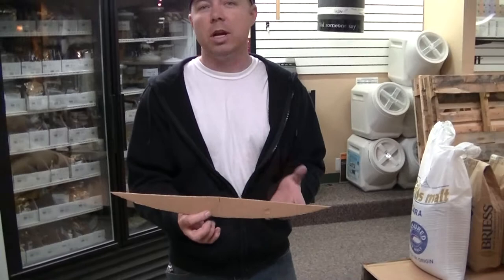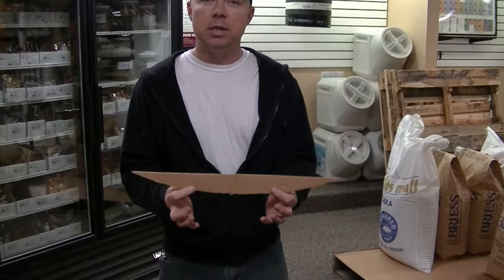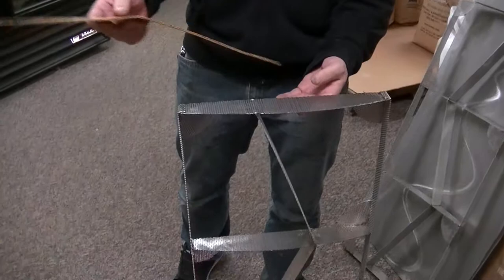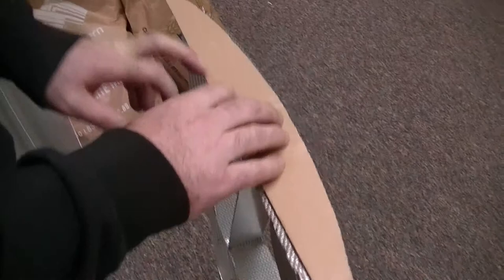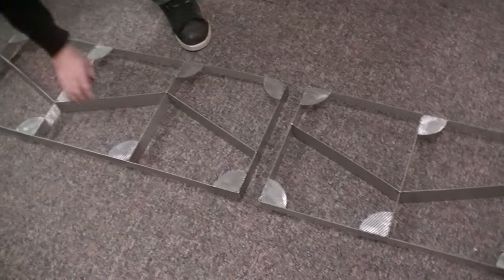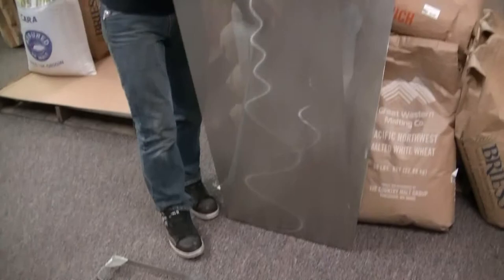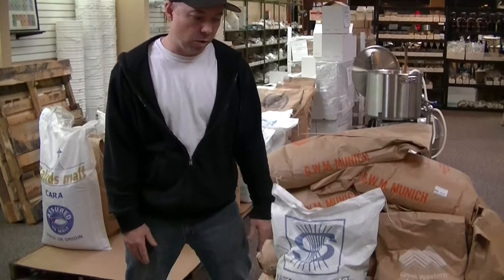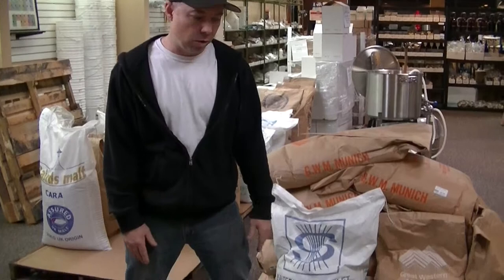Super Custom False Bottom for Distillery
NorCal Brewing Solutions builds custom false bottoms and stands for ANY application, including this large 3-piece setup for a very complicated milk vessel converted-to-mash tun by a commercial distillery. We've built custom setups for breweries including Goose Island, Widmer Brothers, and Anheuser Busch.